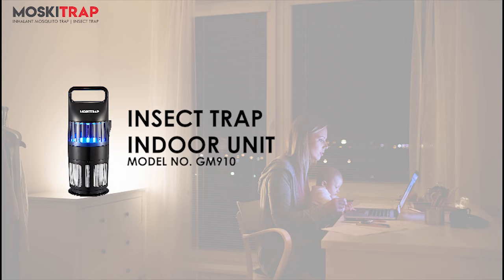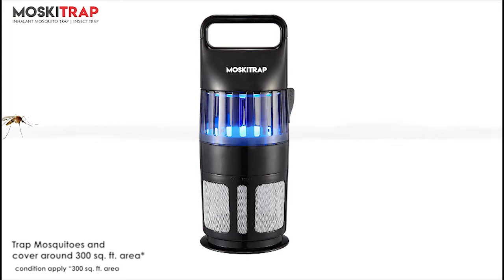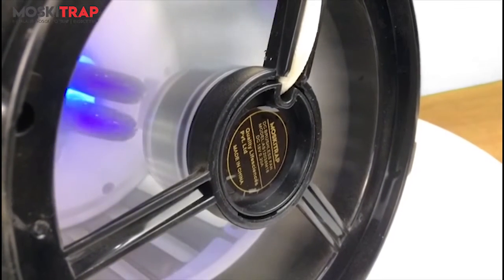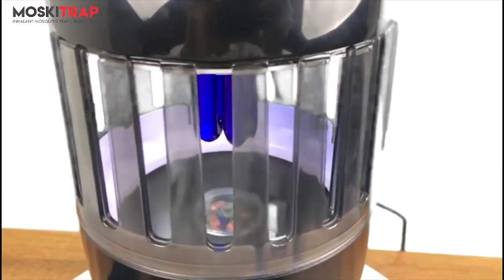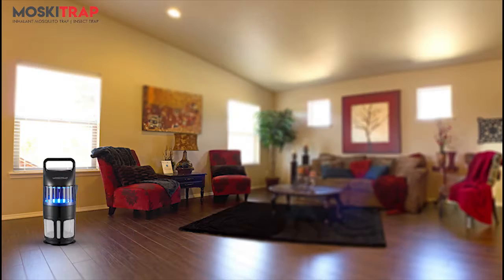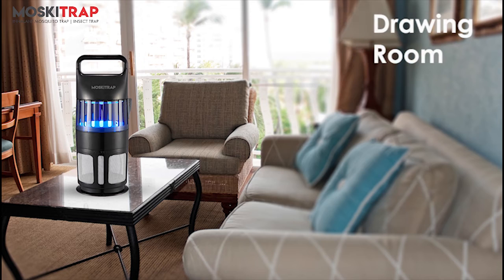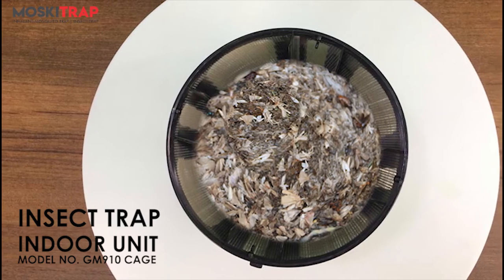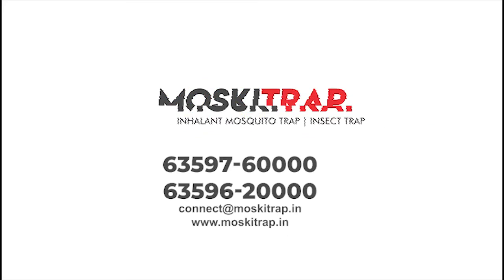How to use mosquito trap machine GM910 | Moskitrap